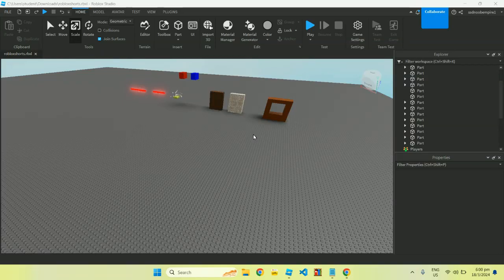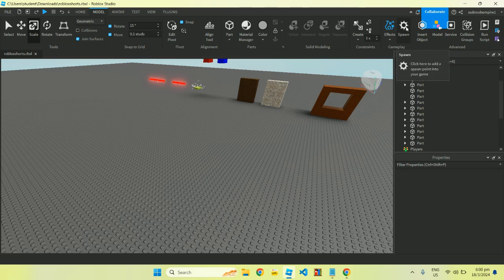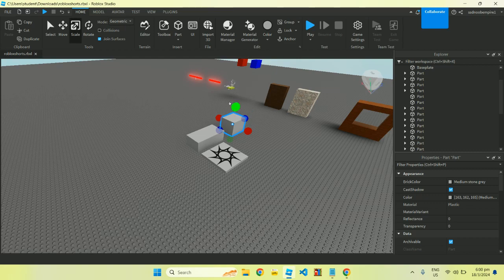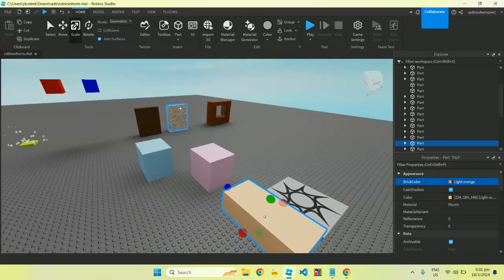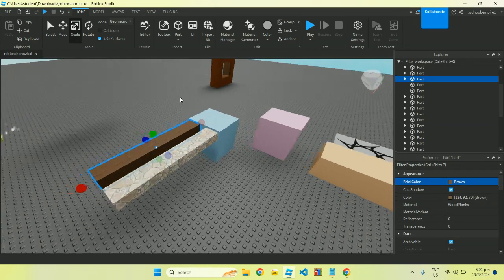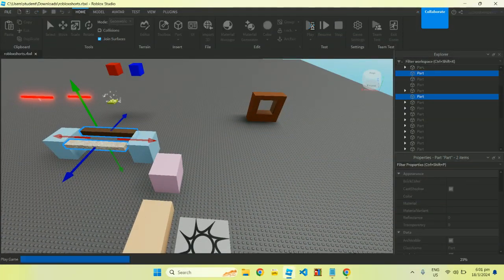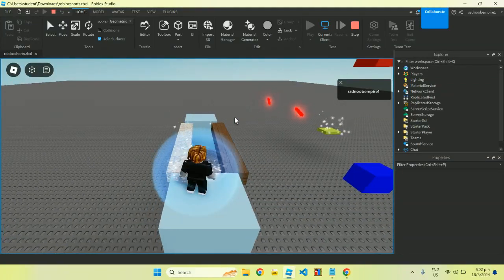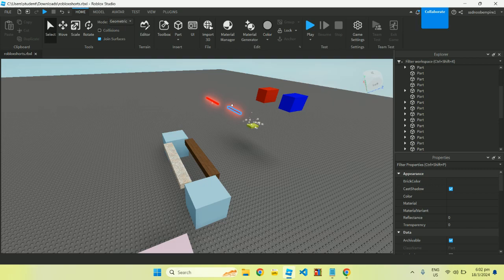Combine Previous Lessons to Create Your First Simple Obby Game in Roblox Studio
We combine previous lessons on building, scripting, and property manipulation to start creating an obstacle course. In this video, we guide you through setting up spawn points, constructing jumps, and customizing obstacles with different colors. Learn the significance of collision properties in gameplay, distinguishing between collidable and non-collidable objects. This video provides foundational skills in designing engaging courses, emphasizing the importance of testing and incorporating elements like damage and spin scripts. Start your journey in Roblox game creation with us!